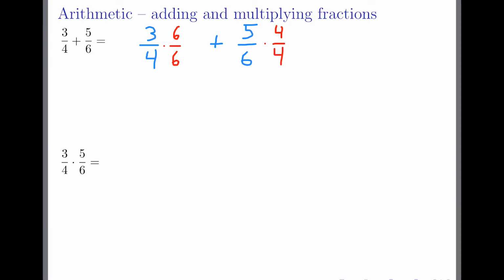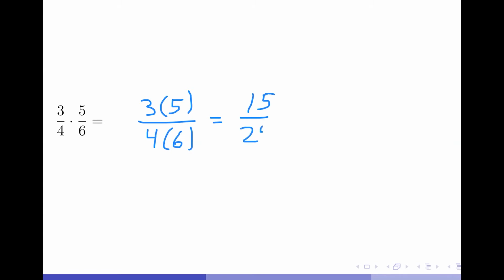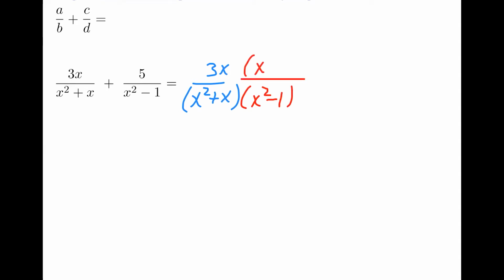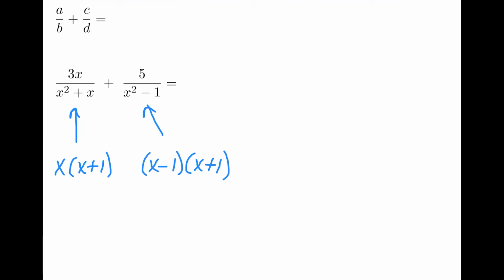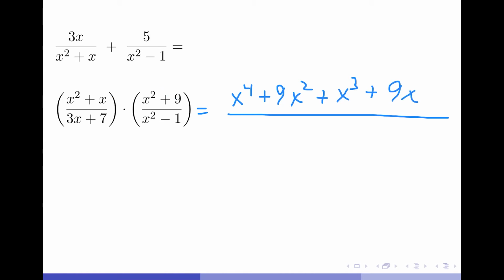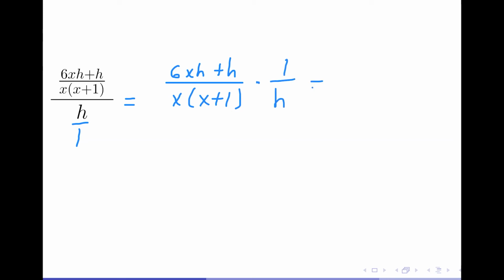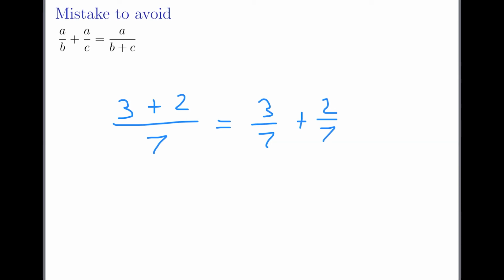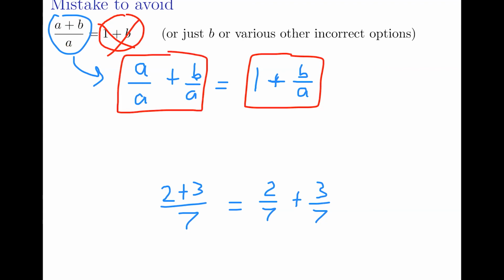Weber Math Online Review Video Series: Fractions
This episode is suited for students going into Math 1050, college algebra (or equivalently Math 1080, pre-calculus).